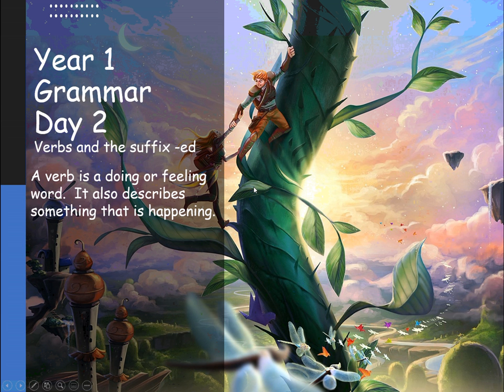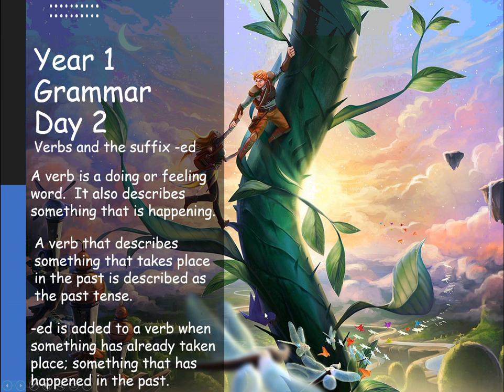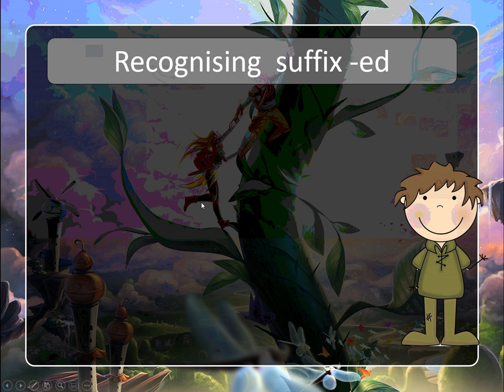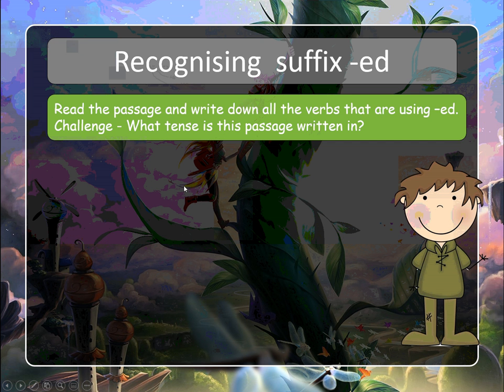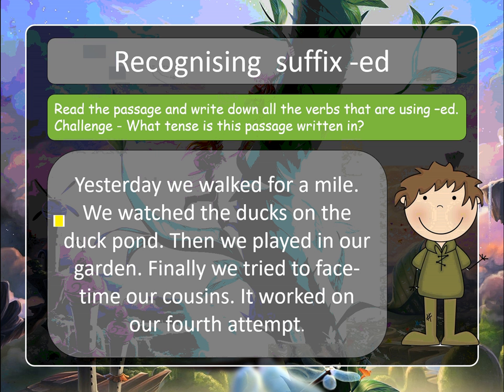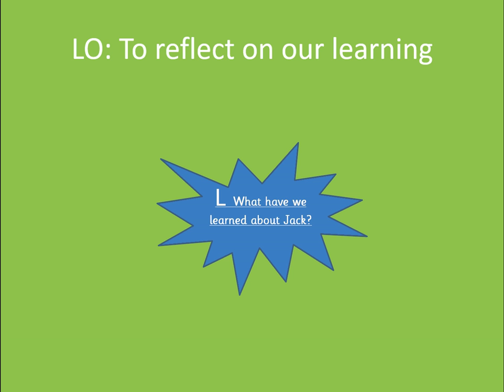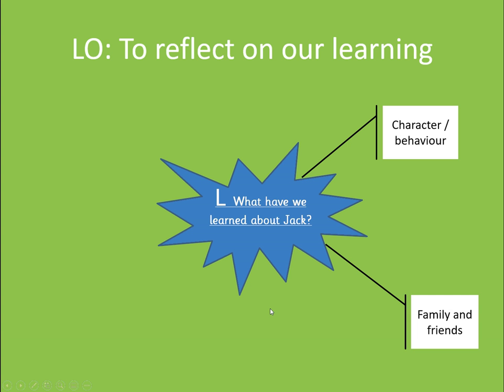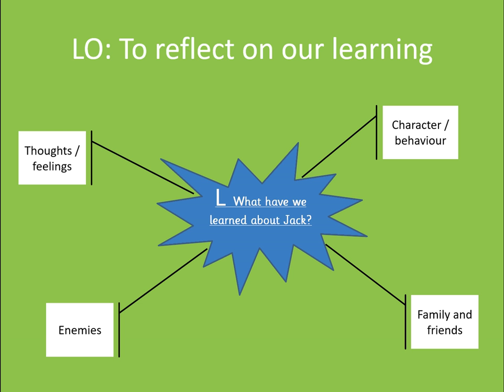Year 1 Term 3 Week 04 Day 2 Growth and Green fingers - Jack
A grammar starter teaching the use of suffix -ed and its effect on verbs.
In our main part of the lesson we are completing our KWL grid focussing on what we’ve learned about the character Jack in the story of Jack and the Beanstalk